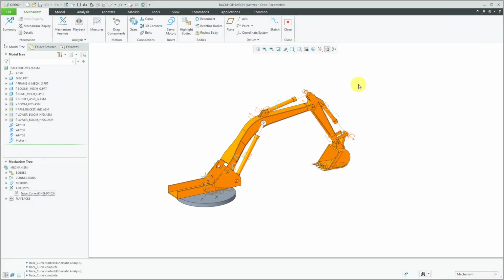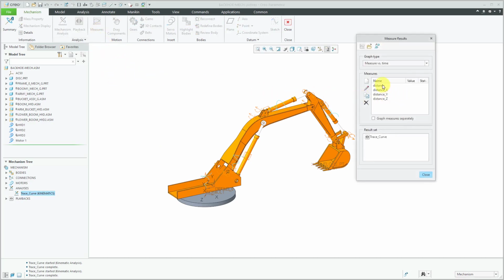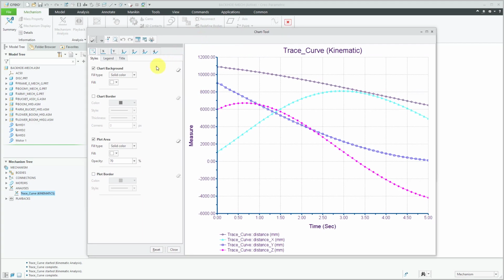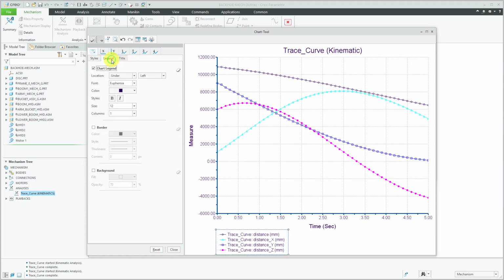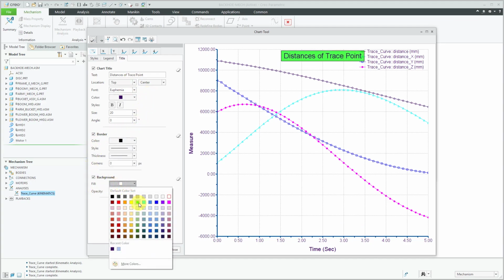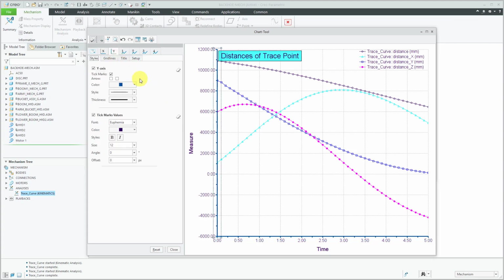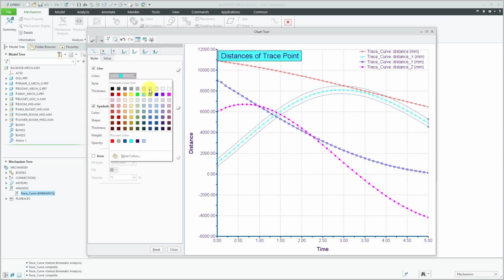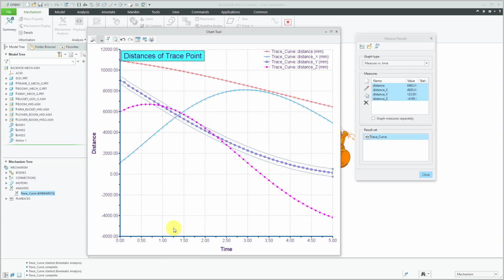Creo Parametric 6.0 - New Chart Tool (2019)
Creo Parametric 6.0 introduces a new Chart Tool that replaces the old Graph Tool for any application that creates graphs, such as BMX, Mechanism, and Creo Simulation. This new Chart Tool is the same as that in PTC Mathcad Prime 5.0, which is incredibly user-friendly and grants you complete control over customizing your graphs to make them print quality for articles and web pages.

Please check out this blog post I wrote for PTC called "What Is Design Intent?":

Thanks,
Dave